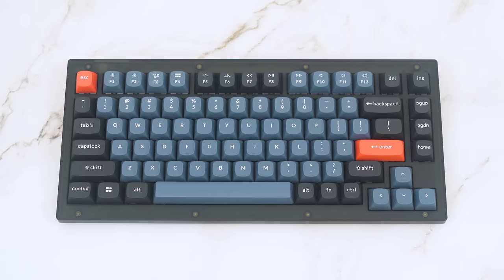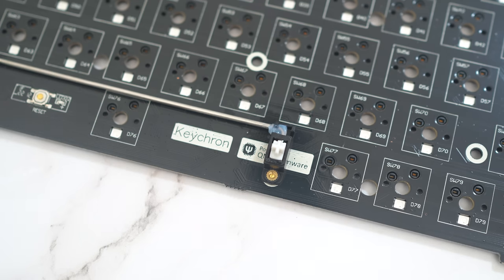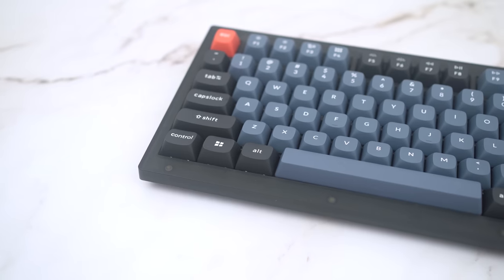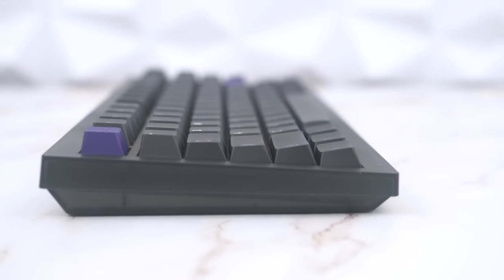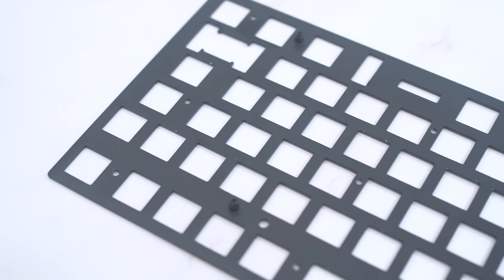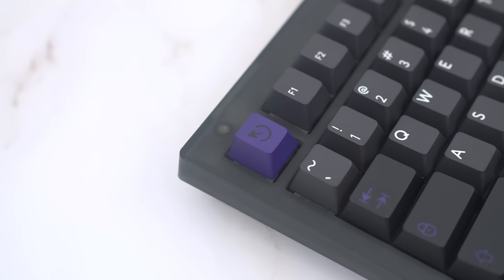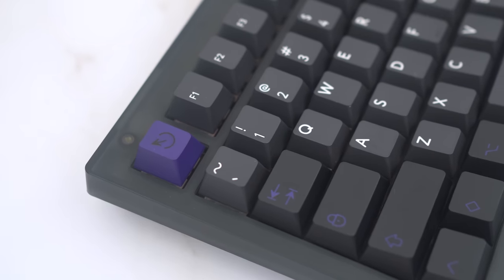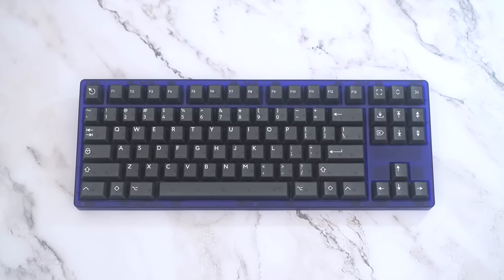I Modded a $54 Keychron to Make it GOOD - Keychron V1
Keybored mechanicalkeyboard I Modded a $54 Keychron to Make it GOOD - Keychron V1

So Keychron has been very busy lately... launching new keyboards after another.  At first, it was the K series wireless boards... then it was the Q series enthusiast series.  Now... they have launched the V series "Entry" boards.  The first of its kind is the V1... it's essentially a entry version of the venerable Q1.  But is it any good?  Especially for $54?  Well... it can be!  I show you how to do it!  With O-Rings from 2020!

NOTE: I made a mistake when I said the TIGER80 LITE was $89... it's supposed to be $125 ish.

North American Sales from Dangkeebs coming soon

Gateron Yellow KS9 PRO 2.0 Switches (Use these instead of K-Pro Switch)

Uxcell Silicone O-Rings (Both Sizes Work for this)
4mm x 1mm x 1.5mm and 4.5mm x 1.5mm x 1.5mm

Shure MV7